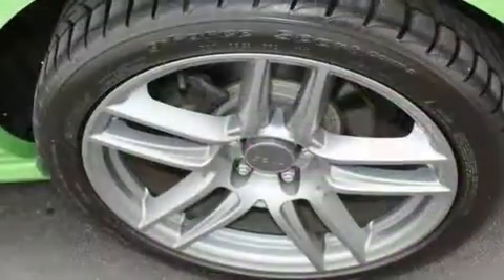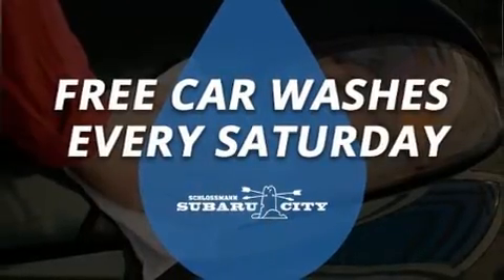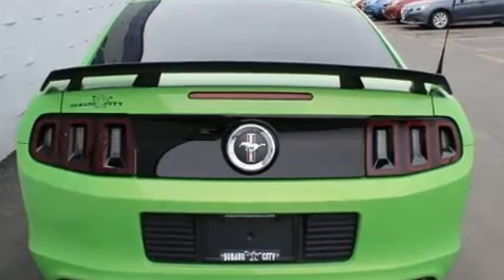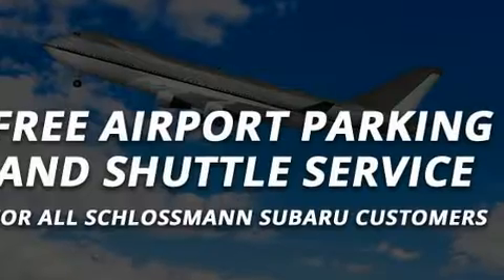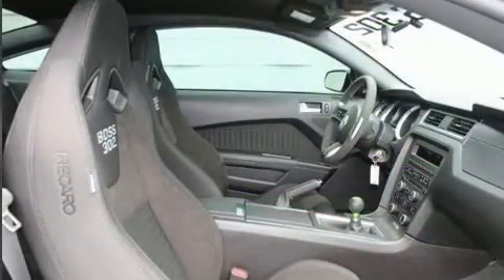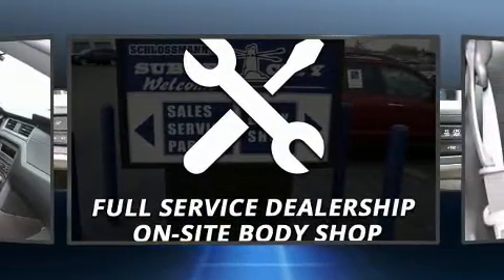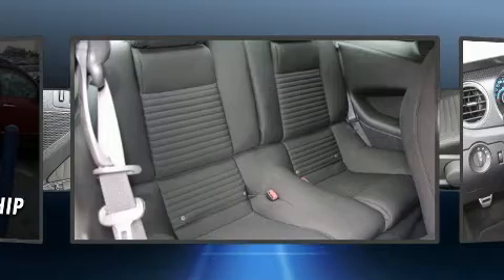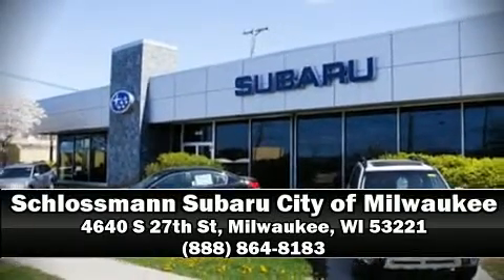2013 Ford Mustang Boss 302 in Milwaukee, WI 53221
You can expect a lot from the 2013 Ford Mustang. With less than 10,000 miles on the odometer, this vehicle glistens in the crowded compact segment! Ford made sure to keep road-handling and sportiness at the top of it's priority list. Smooth gearshifts are achieved thanks to the powerful 8 cylinder engine, providing a spirited, yet composed ride and drive. Ford prioritized practicality, efficiency, and style by including: delay-off headlights, a tachometer, front bucket seats, tilt steering wheel, power door mirrors, power windows, and cruise control. Audio features include a CD player with MP3 capability, and 4 speakers, providing excellent sound throughout the cabin. Ford ensures the safety and security of its passengers with equipment such as: dual front impact airbags, front side impact airbags, traction control, brake assist, a panic alarm, and 4 wheel disc brakes with ABS. For added security, dynamic Stability Control supplements the drivetrain. It also arrives with a Carfax history report, providing you peace of mind with detailed information. Our experienced sales staff is eager to share its knowledge and enthusiasm with you. They'll work with you to find the right vehicle at a price you can afford. We are here to help you.